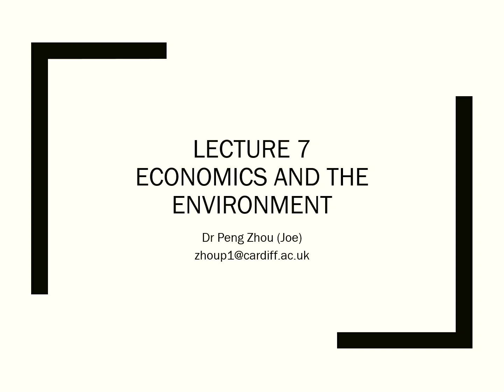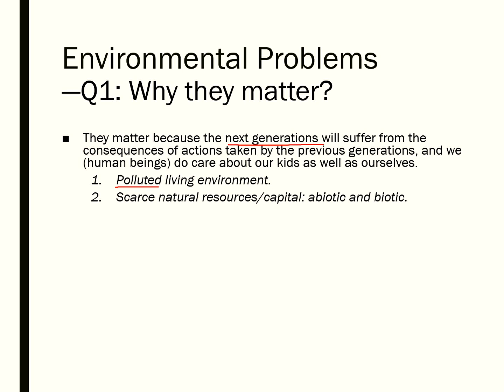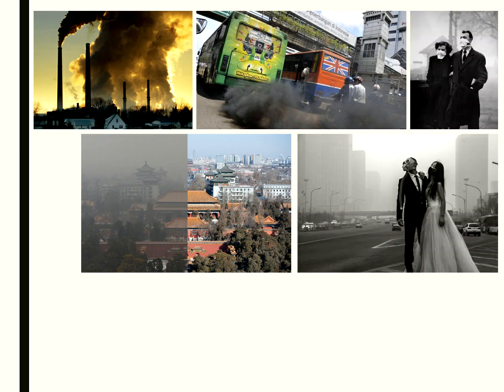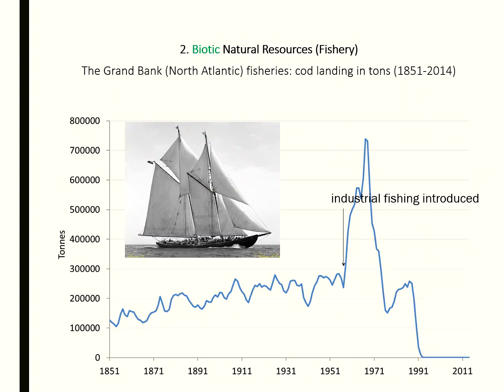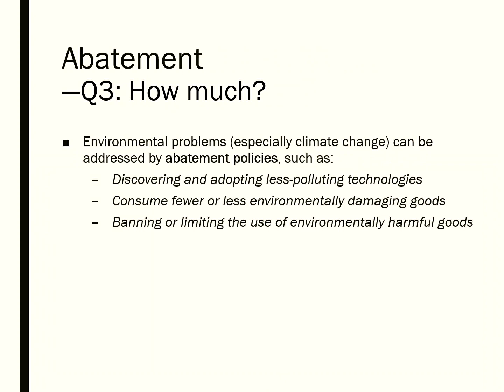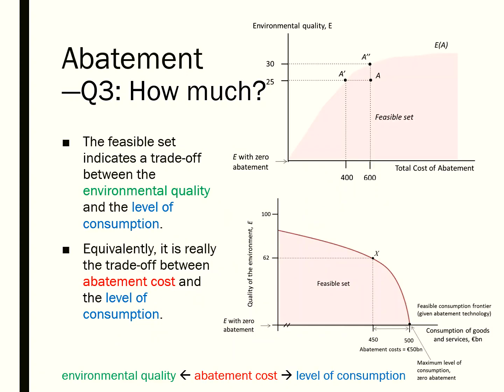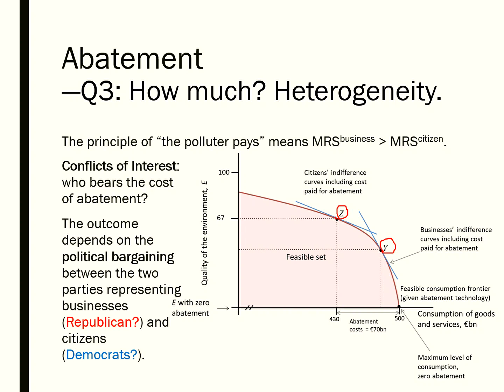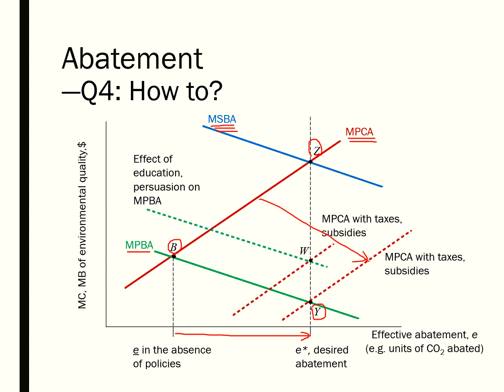BS1547 Introduction to Economics 7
Economics and the Environment (The CORE Unit 20)